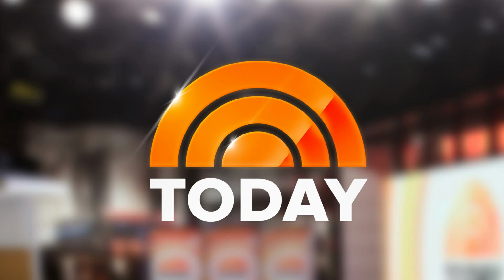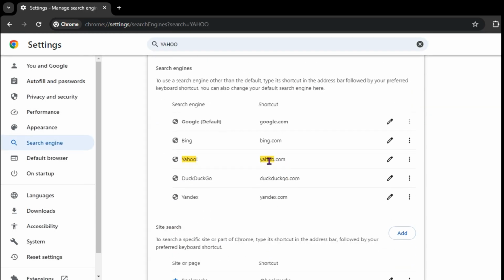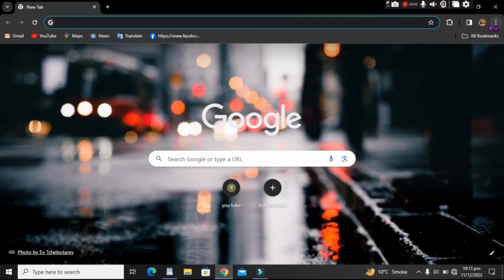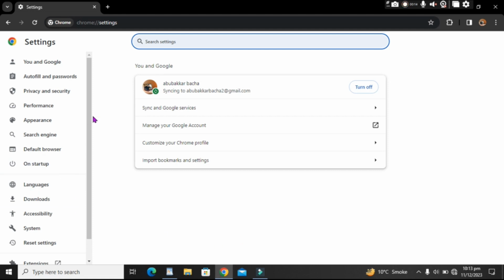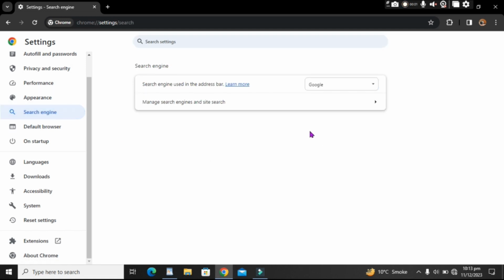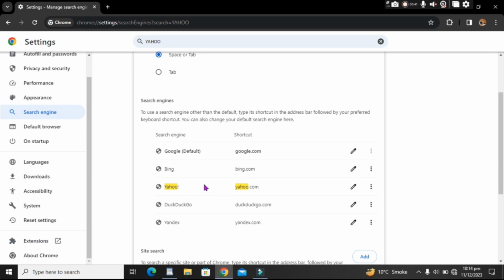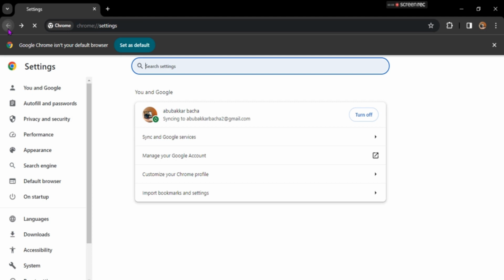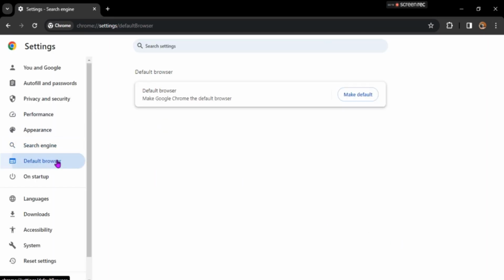How To REMOVE YAHOO SEARCH From CHROME Easy(2024)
In This Video I Show You How To Remove Yahoo Seach From Chrome Browser In A Quick And Easy Tutorial.

Timestamps:
0:00-0:11 Intro
0:11-0:16 Excess Chrome Settings
0:16-0:34 Manage Search Engines
0:34-0:49 Remove Yahoo
0:49-1:03 Set Default Search Engine
1:03-1:20 Outro